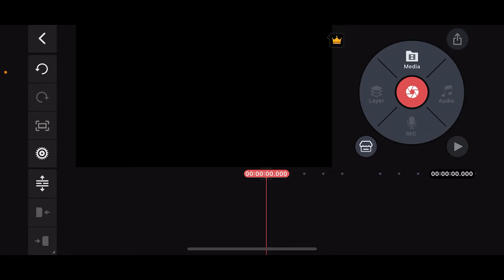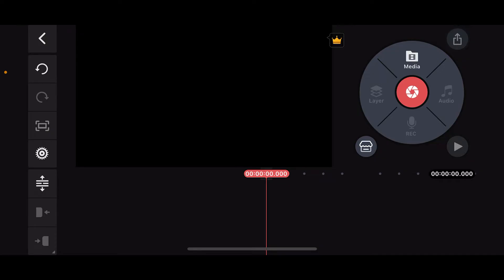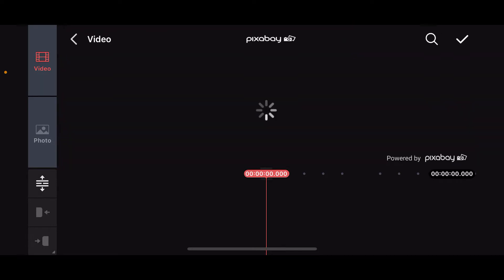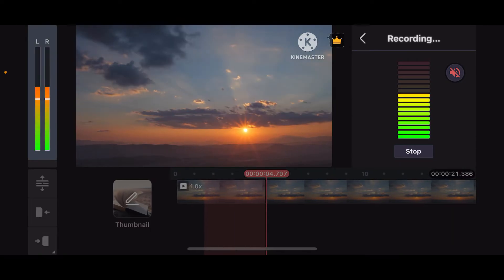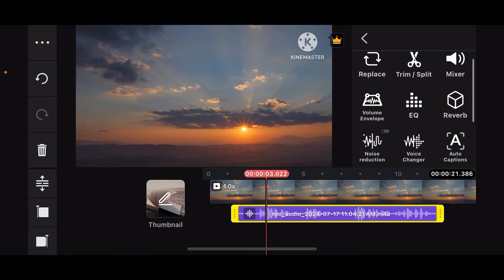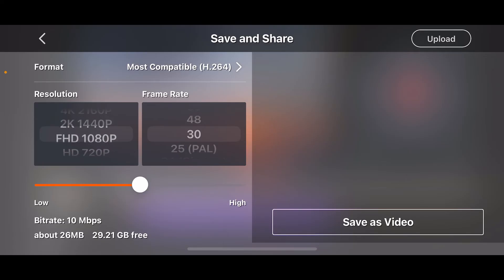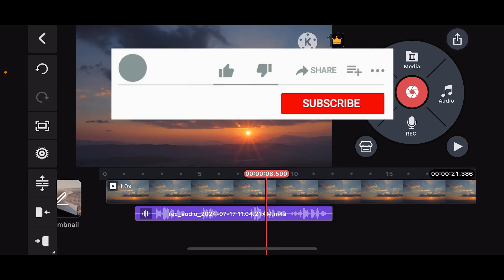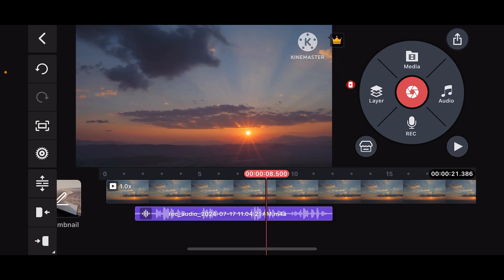How to Add Voice Over in KineMaster 2024?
Adding a voice-over to your video projects in KineMaster EB can enhance narration and provide additional context. Follow these steps to add and adjust voice-overs

Watch as we guide you through each step to add and adjust voice-overs in KineMaster EB.